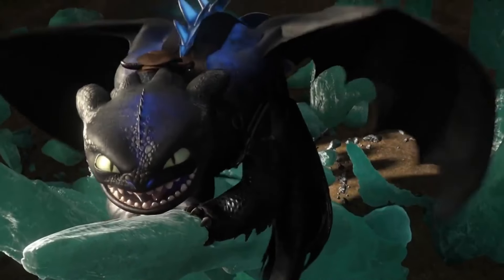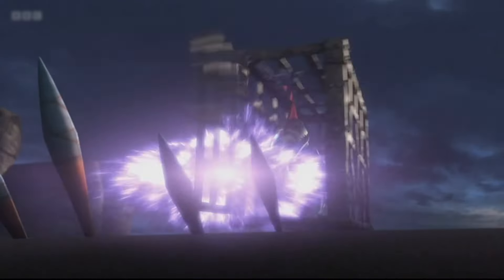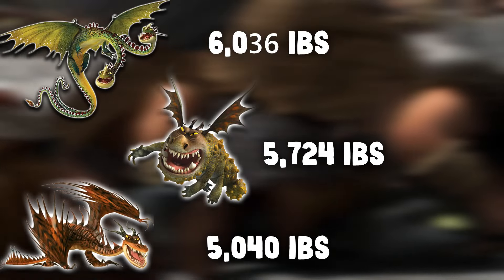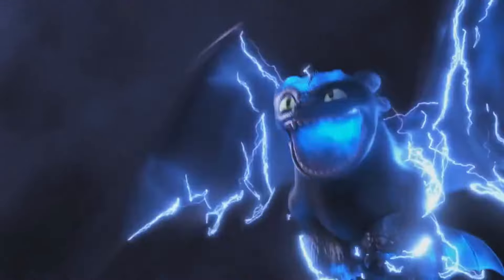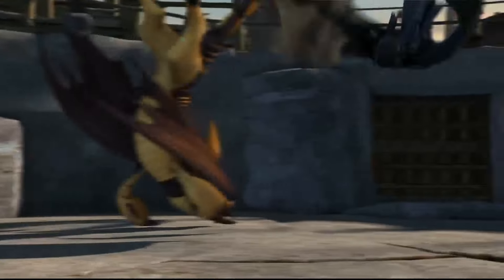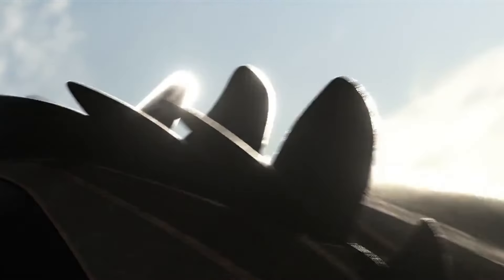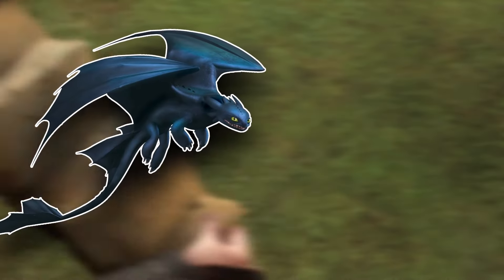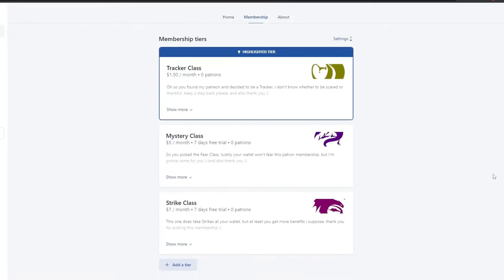EVERY Night Fury ABILITY ✨ | How To Train Your Dragon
Hiya Alphas! Today, we follow up the Night Fury Video Series, in this Video we explore all the abilities and weaknesses of the Night Fury, from firepower to echolocation today we look at it all to help educate and inform everything to know about this beast.

I hope you enjoyed the video and have a good day :)

SEGMENTS OF THE VIDEO:
Intro - 00:00
Abilities - 00:28
Weaknesses - 07:19
Outro - 09:11